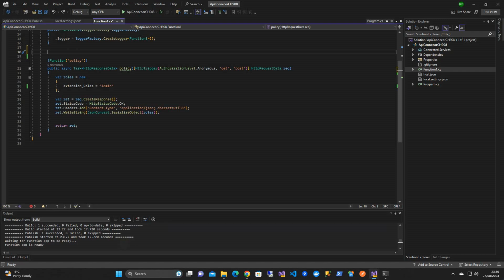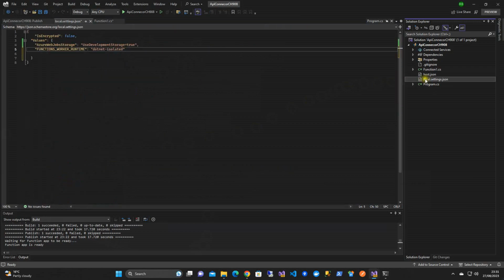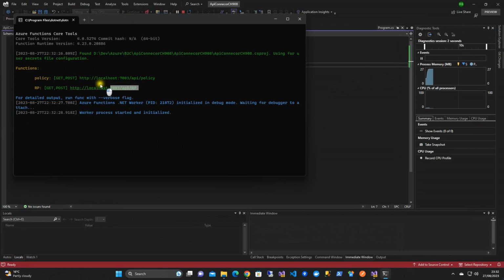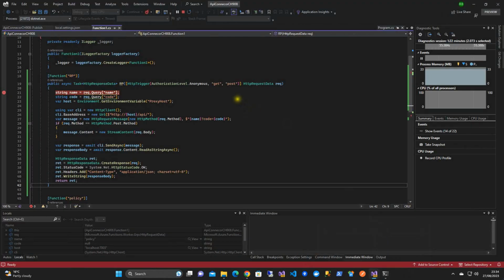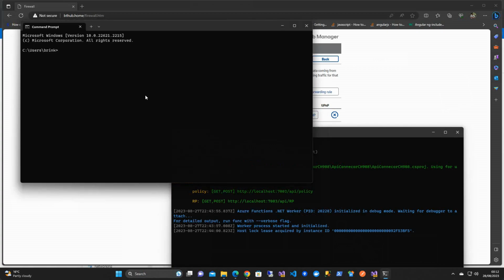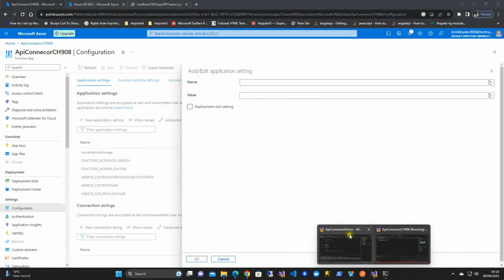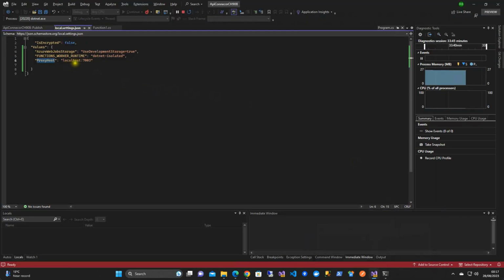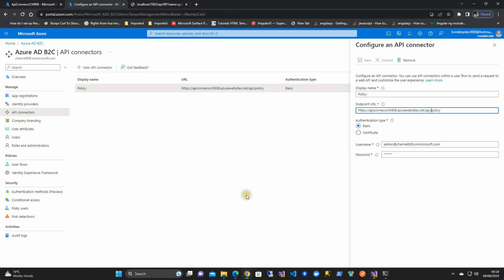Azure AD B2C: API Connector Debugging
A beginners guide to Azure: In this video learn how to debug your api connector code using a reverse proxy